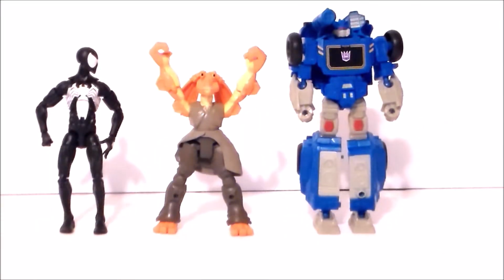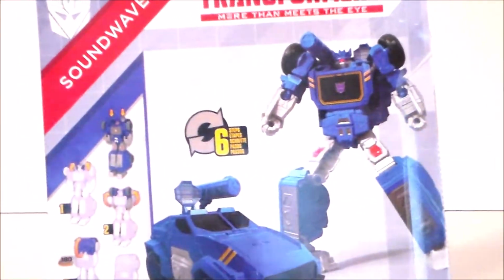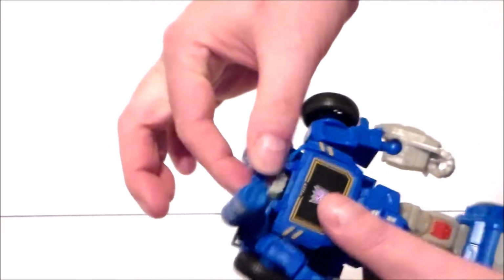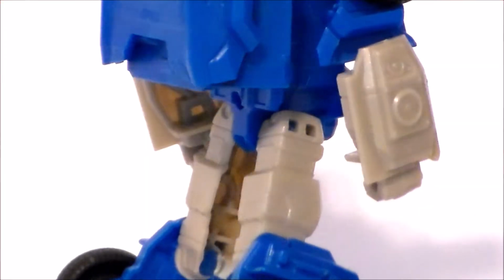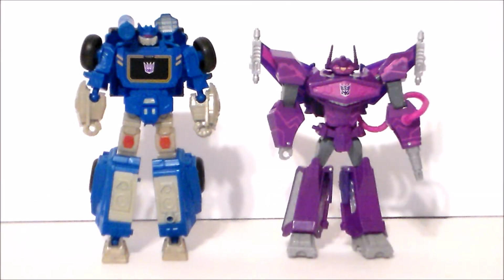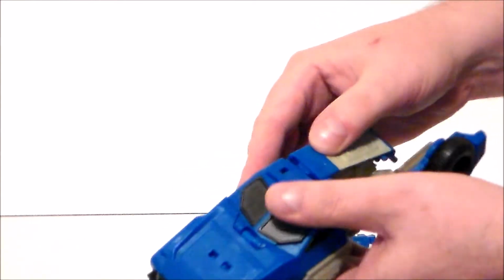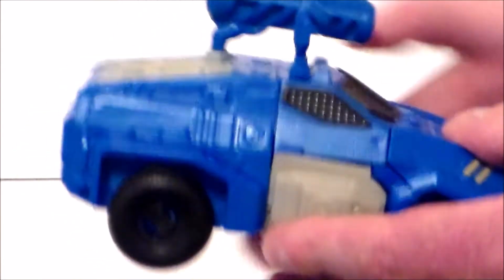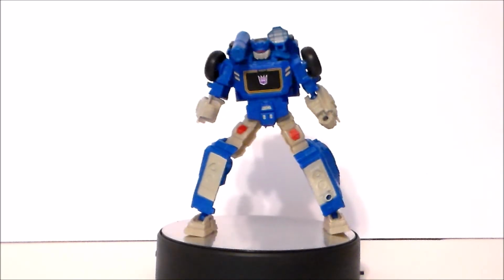🔥 Soundwave Transformers Authentics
This is a review of the Transformers Authentics Soundwave by Hasbro.
Like my videos? Please consider buying me a coffee